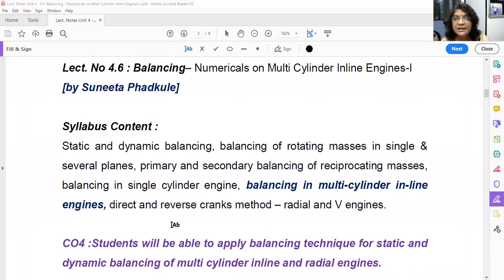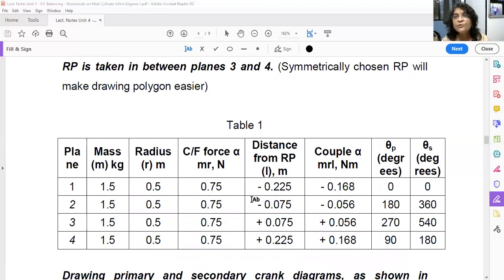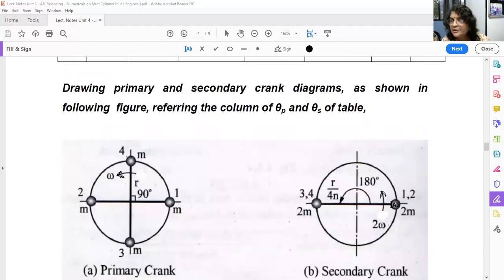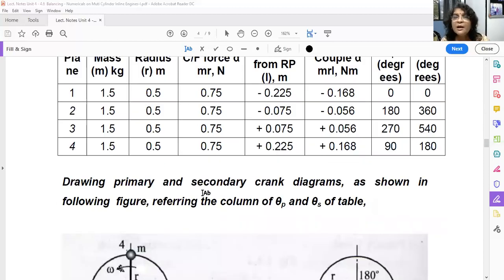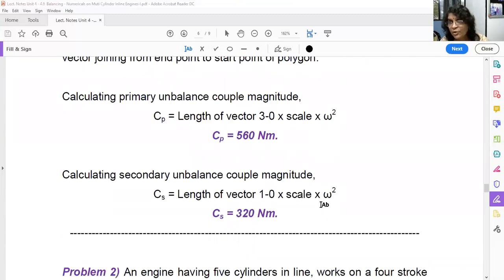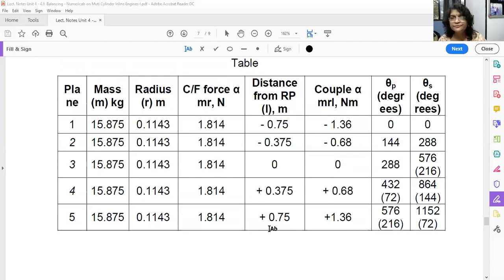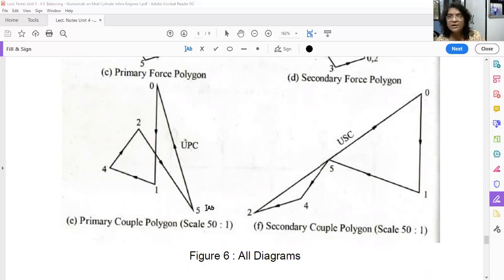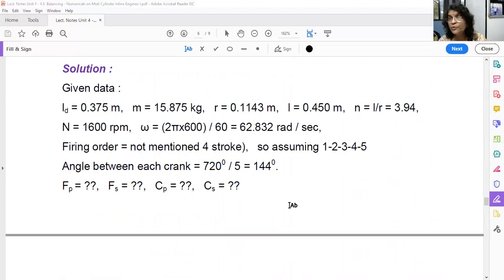Video DOM Unit 4 : 4.6 Balancing : Numericals on Multi-cylinder Engines-I by Suneeta Phadkule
Numericals on Multi-cylinder Inline Engines-I